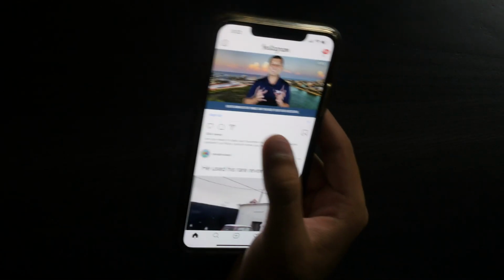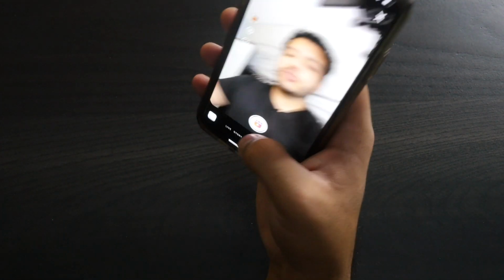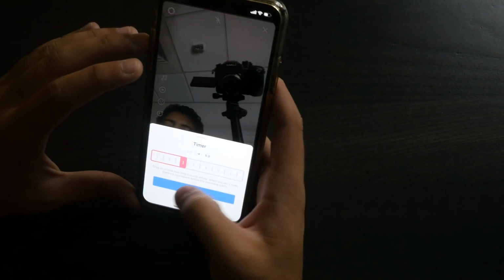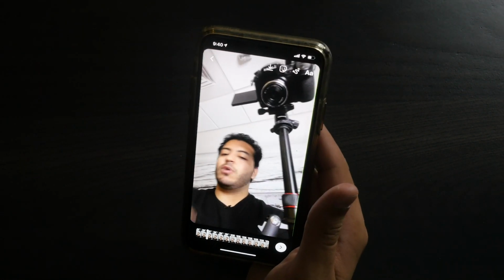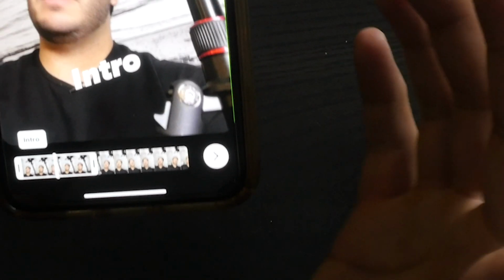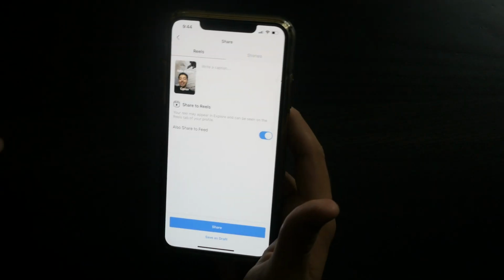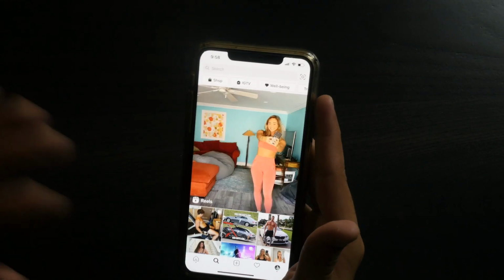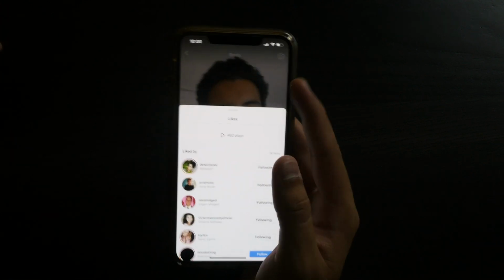How to Use Instagram Reels - IG New Feature (Full Tutorial 2020)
How to Use Instagram Reels - IG New Feature

What's up, ladies and gents! It today's video we're going to be covering Instagram's new feature... REELS. Instagram reels is in my opinion, TikTok 2.0. The functionality is very similar! We're going to be going over "What is Instagram reels", how to use it, and an action plan you can start using today to see success and gain more followers

Follow me over on IG to see what I'm posting on my reels

Do you love IG reels? Hate it? Will you be using it??